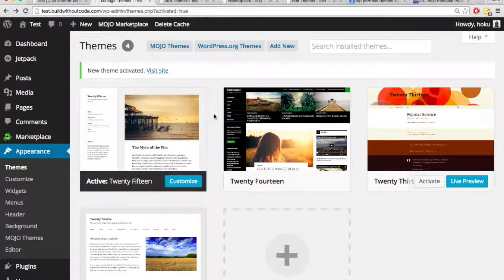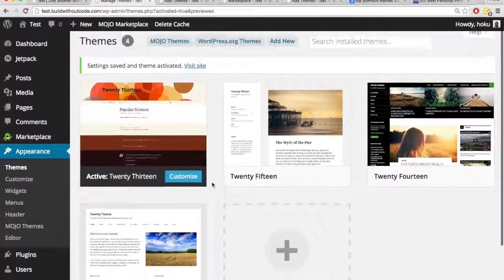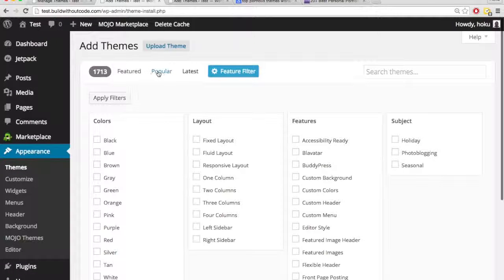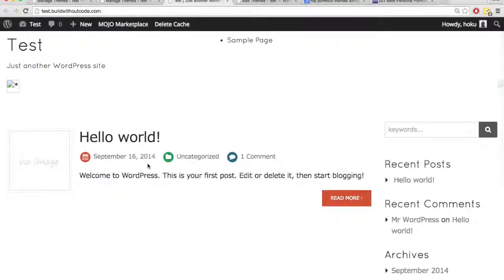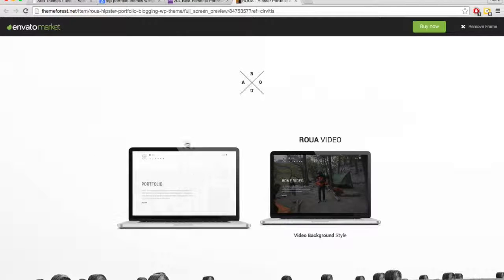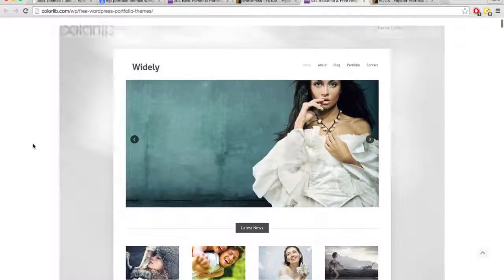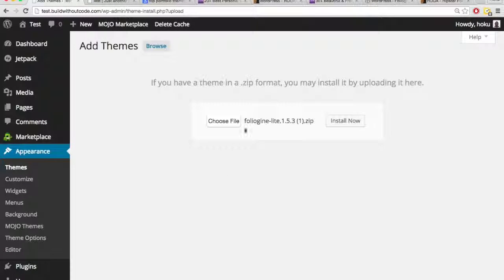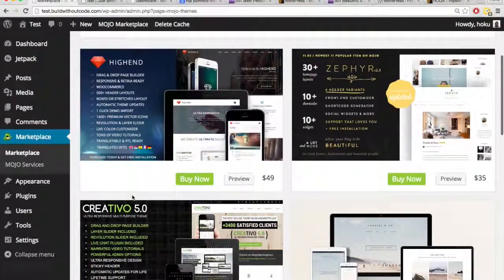17 Finding a theme